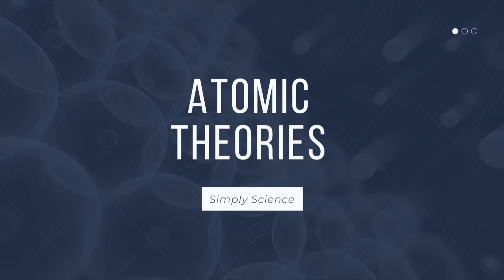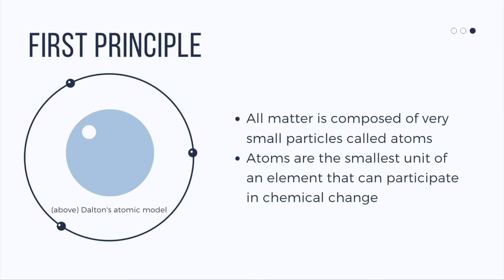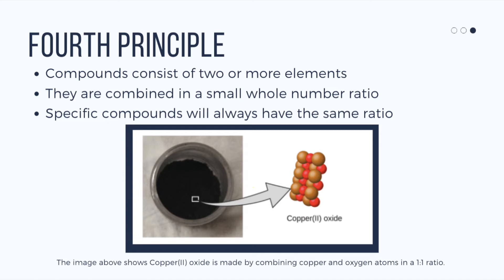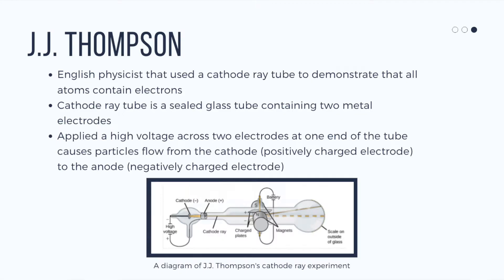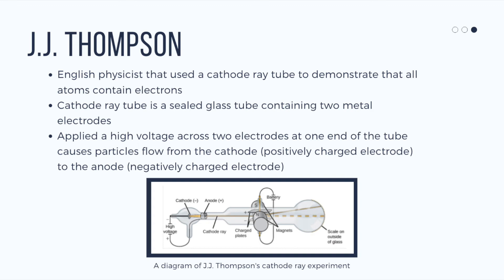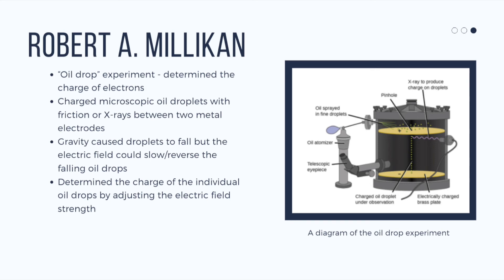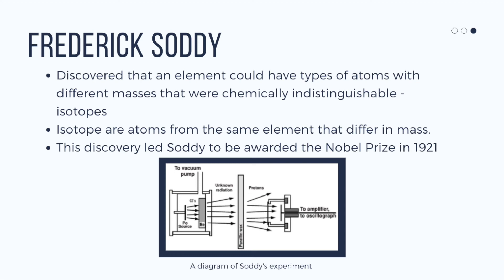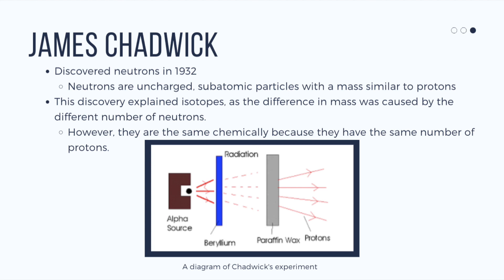General Chemistry: Atomic Theories (Simply Science)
This is the second video in our series explaining key concepts from general chemistry.
Concepts covered in this video:
- J.J. Thompson's Experiment
- Robert A. Millikan's Experiment
- Ernest Rutherford's Experiment
- Frederick Soddy's Discovery
- James Chadwick's Discovery